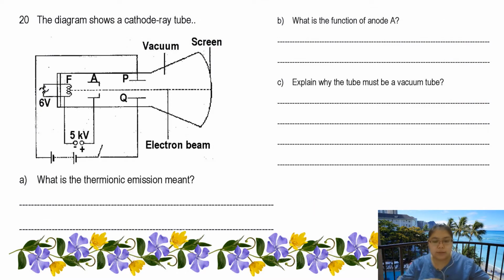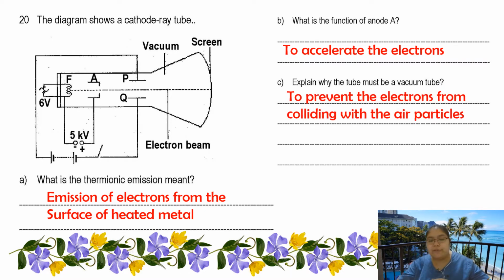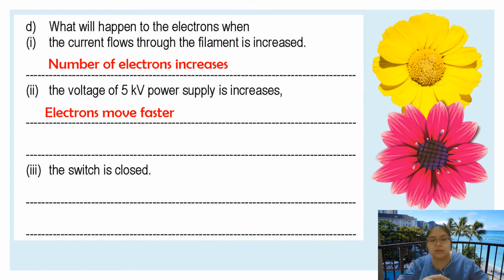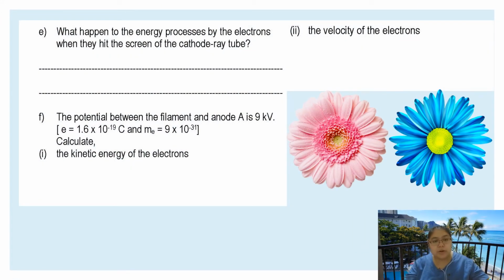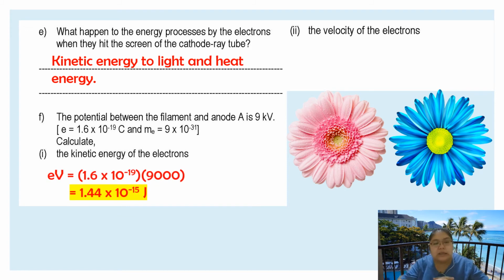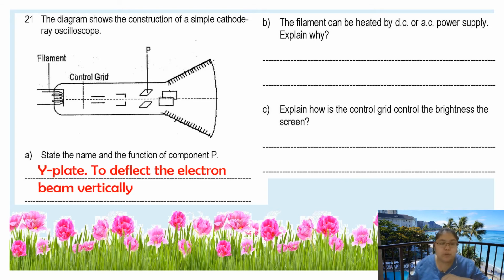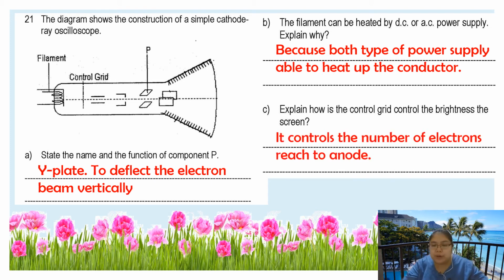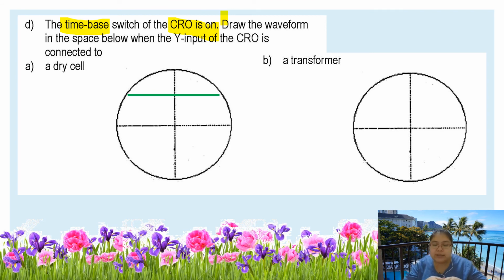Physics Form 5 Tutorial 4-1 Uses of C.R.O